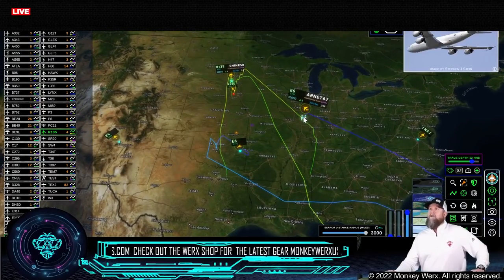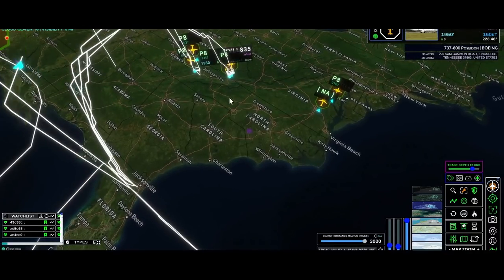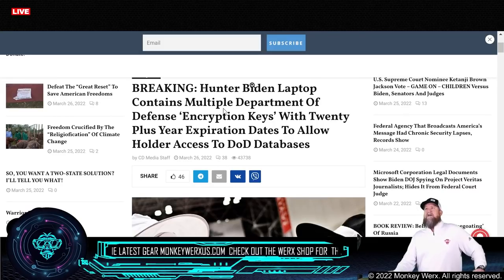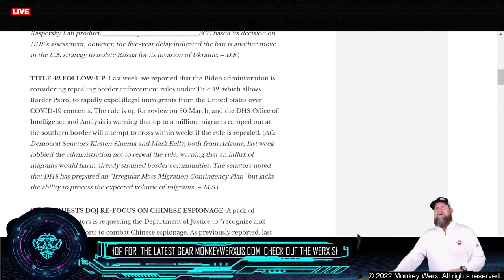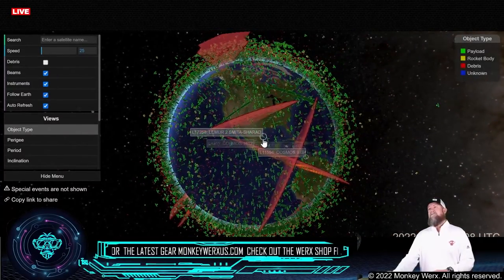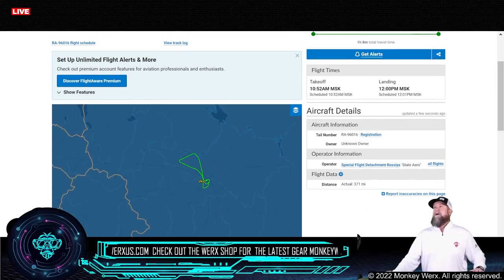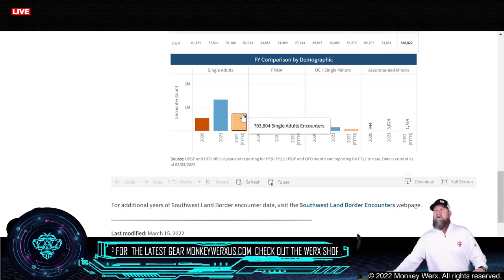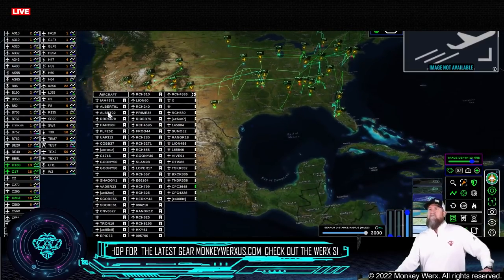SITREP 3 28 22 America at War